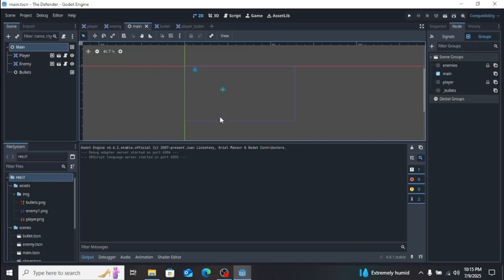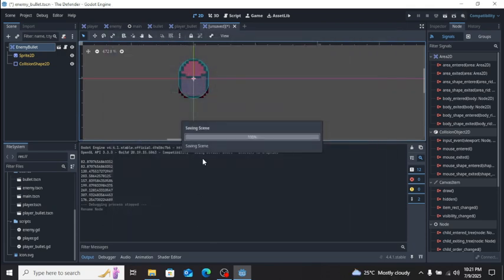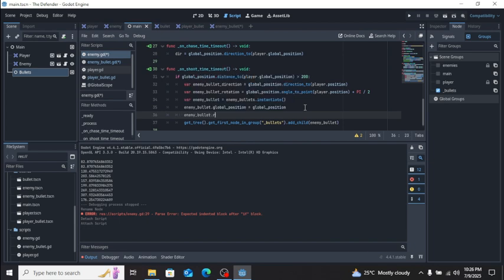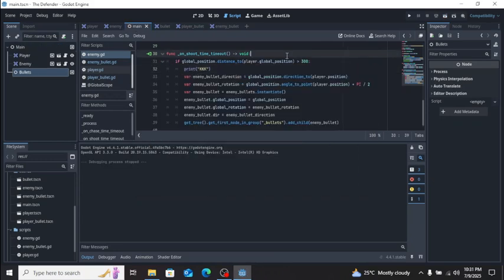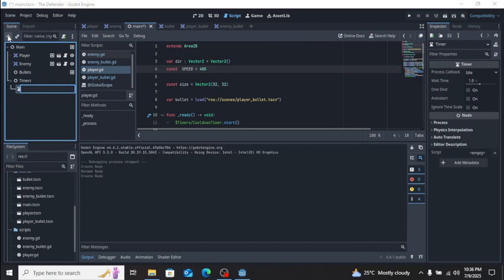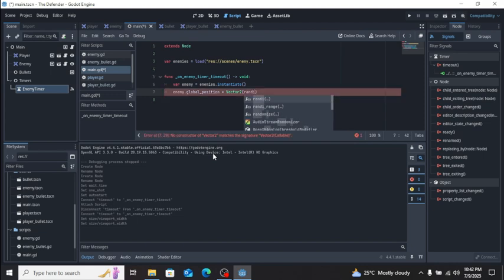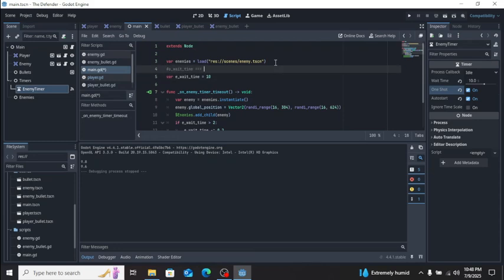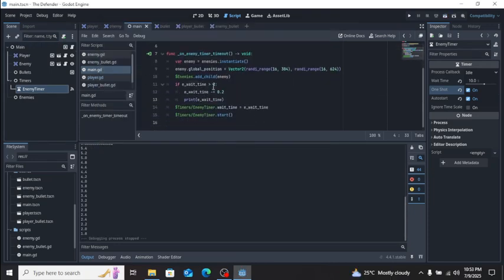Enemy Scene Part 3 - Godot 4 Beginners Tutorial Ep 9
In this episode, we're going to be adding bullet to the enemy. In the next part, we're going to be adding HUD and making some final touches to both the player scene and the enemy scene.